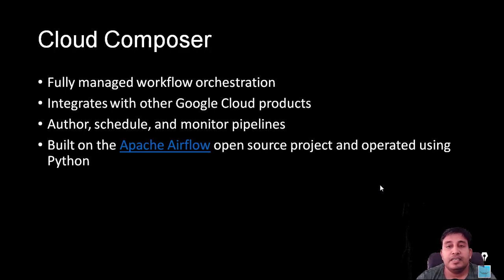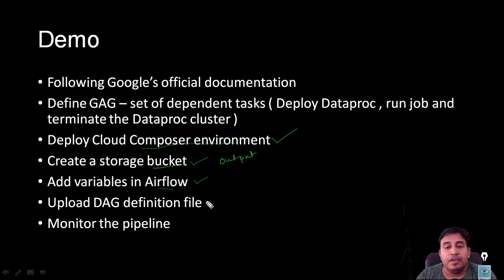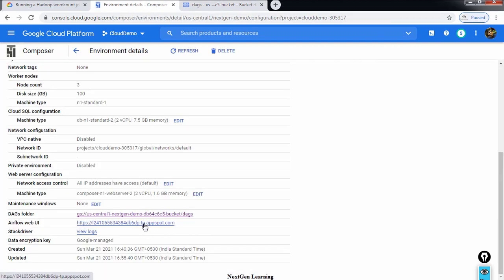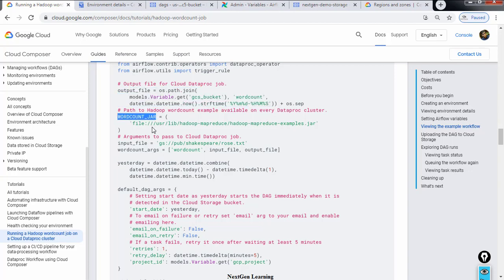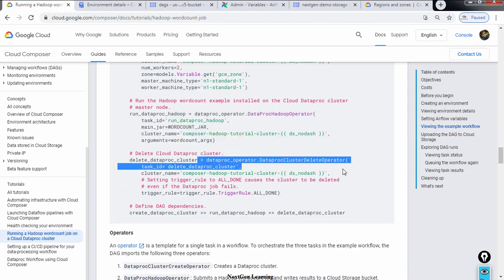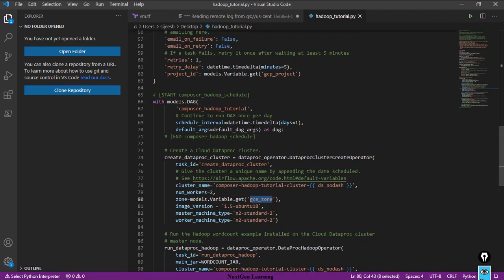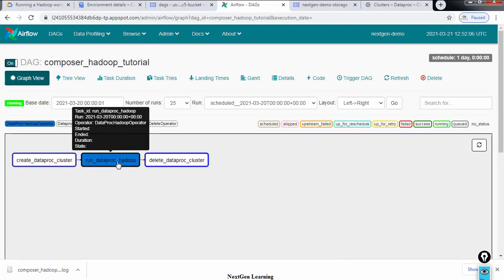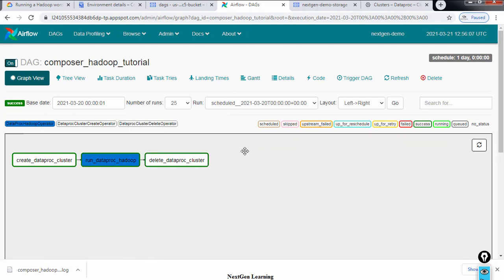06 Cloud composer - Deploy Cloud Dataproc cluster and run simple MapReduce job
This video will explain how to create cloud composer and then deploy dataproc cluster and run a sample mapreduce job